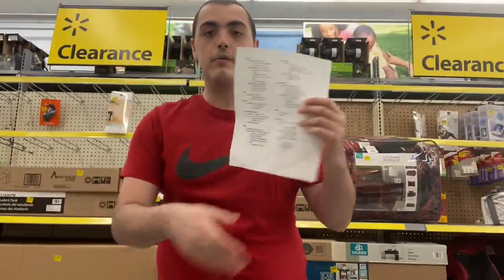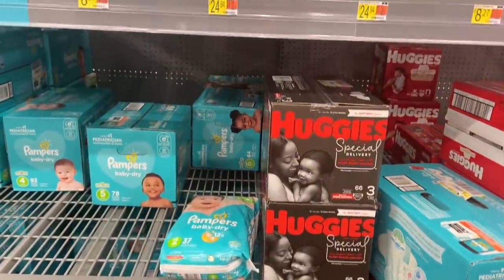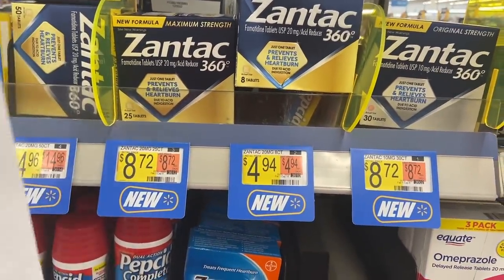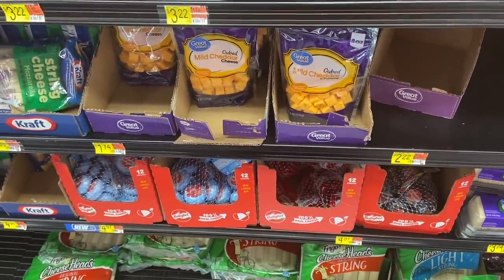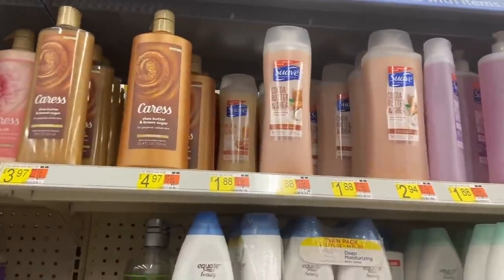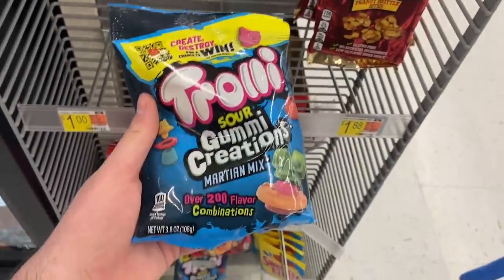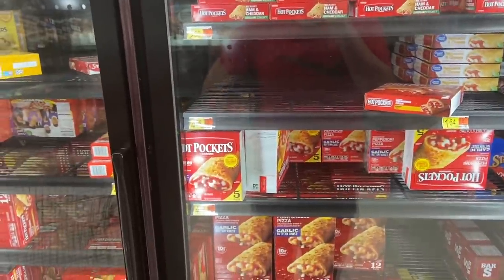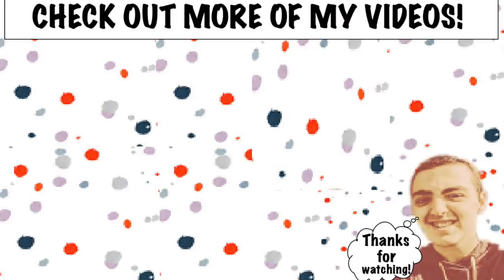4 FREEBIES AT WALMART! ~ TONS OF IBOTTA DEALS! ~ JUNE 2021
Ibotta Referral: AYJJJR
Fetch Referral: C1PNA
Shopkick Referral: WIN430308